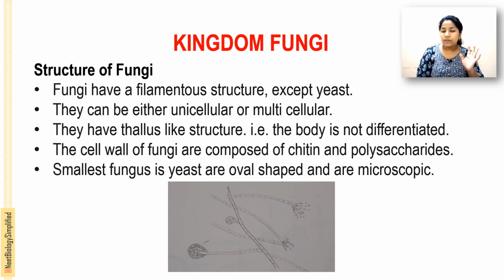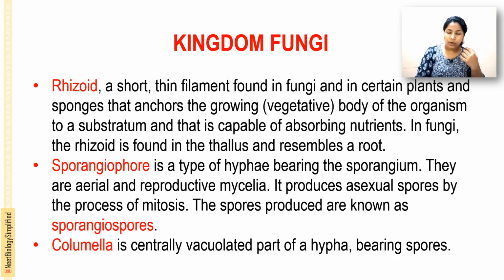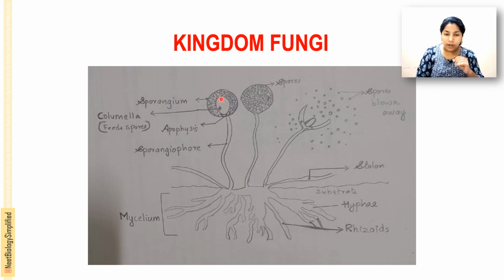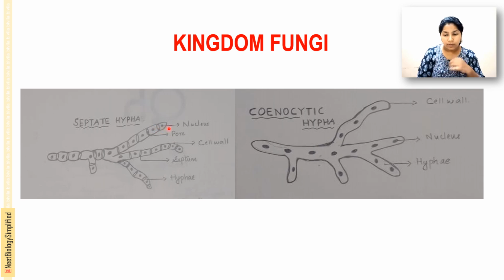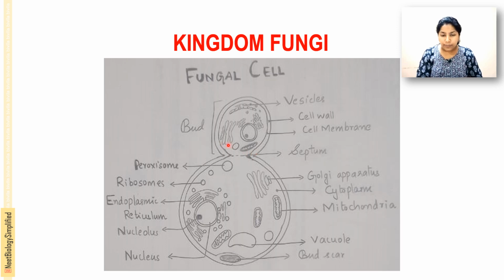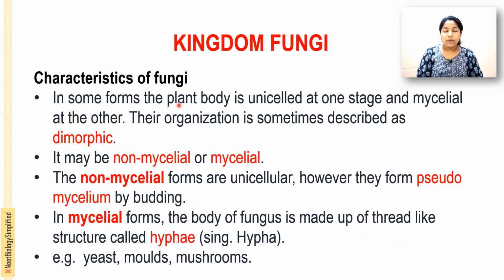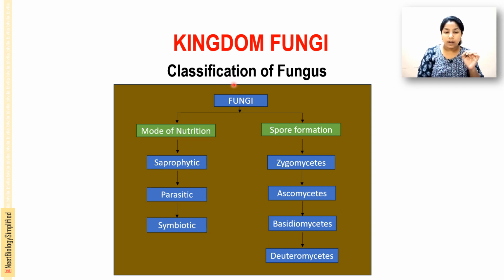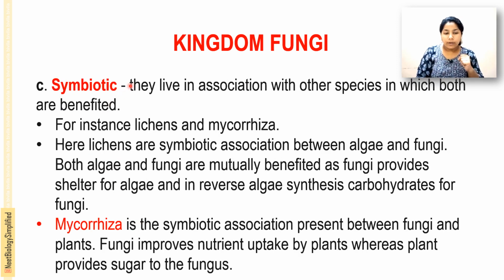BIOLOGICAL CLASSIFICATION - Kingdom Fungi - Characteristics - Class XI Biology Chapter 2 - NCERT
Welcome to "BIOLOGICAL CLASSIFICATION - Kingdom Fungi"  Class XI Chapter 2 NCERT Class 11 in our NEET Biology Simplified videos series in English!

In this lecture, I have covered the following topics, from Class 11 Biology Chapter 2,
Kingdom Fungi
Fungus - Fungi are the principal decomposers in ecological systems.
The study of fungi is known as Mycology
Structure of Fungi - hyphae, mycelium, aseptate, septate, Rhizoid, Sporangiophore, sporangiospores, Columella
Characteristics of fungi - mycelial, non-mycelial or mycelial.
Reproduction in fungus - Vegetative reproduction, Asexual reproduction, Sexual reproduction (Plasmogamy, Karyogamy and Meiosis)
Classification of Fungus -  Saprophytic, Parasitic, Symbiotic, Zygomycetes, Ascomycetes, Basidiomycetes, Deuteromycetes